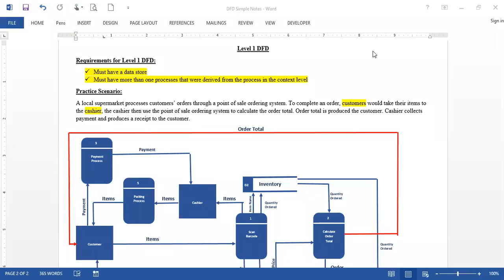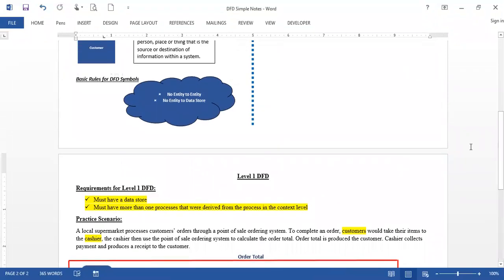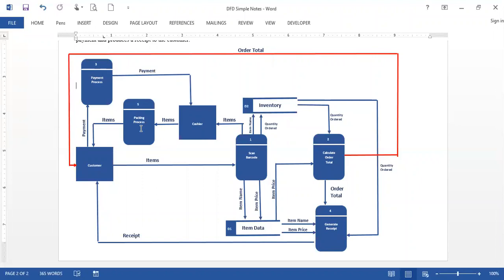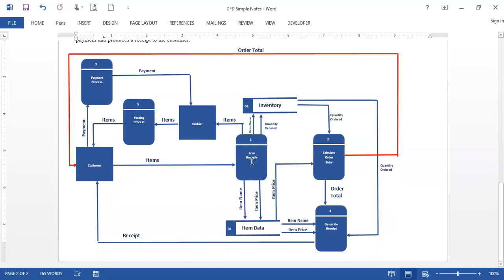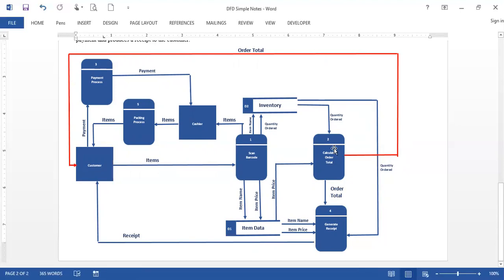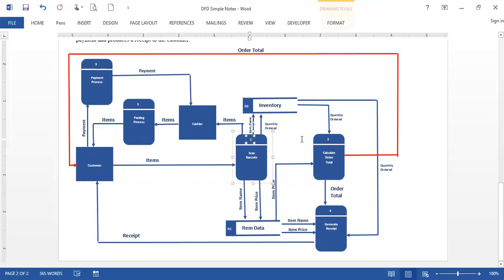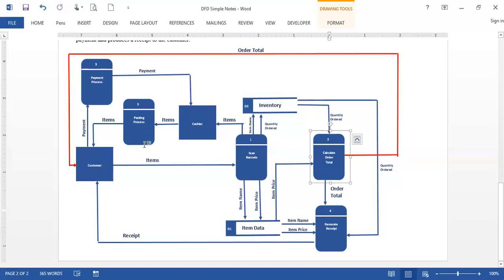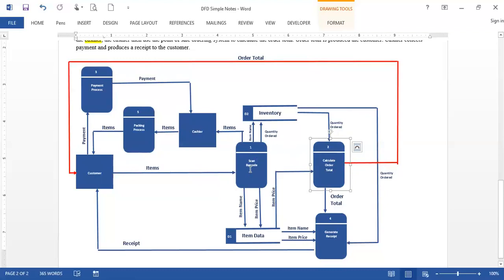Level 1 DFD